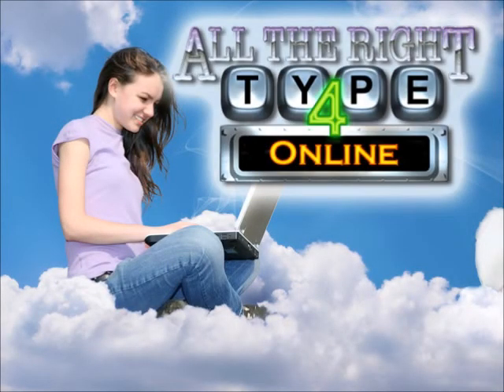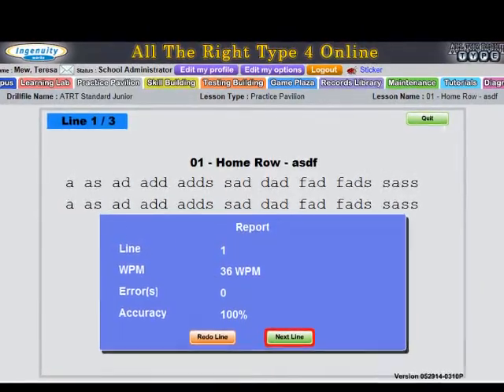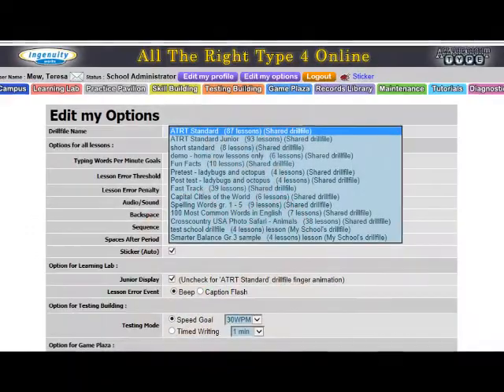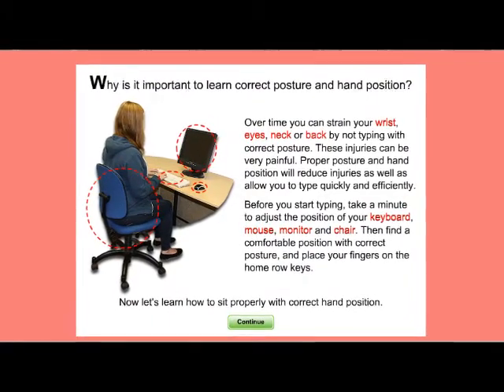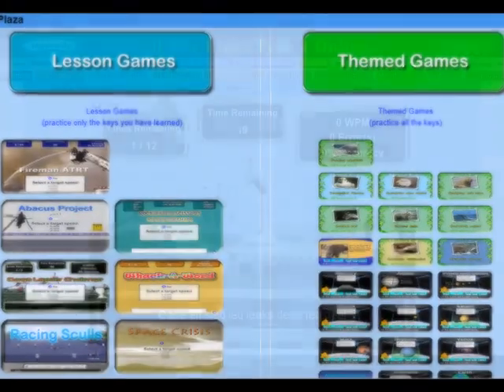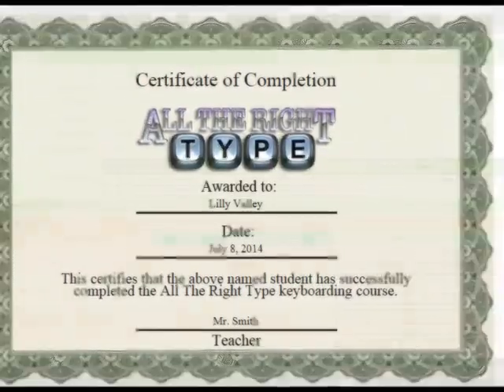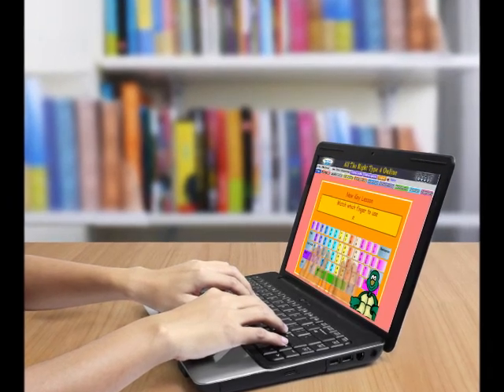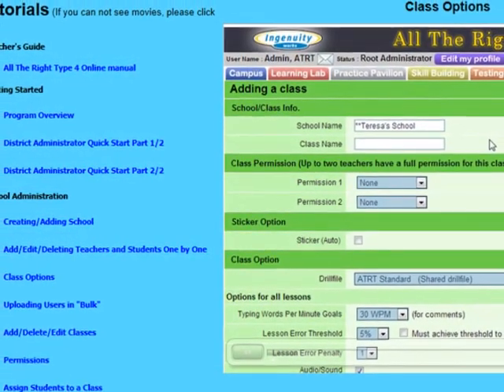All the RIght Type 4 Online - keyboarding tutor overview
All the Right Type 4 online - keyboarding tutor designed by keyboarding specialists for school use. Recommended for ages 8 - adult.